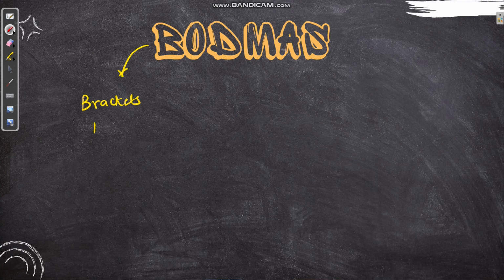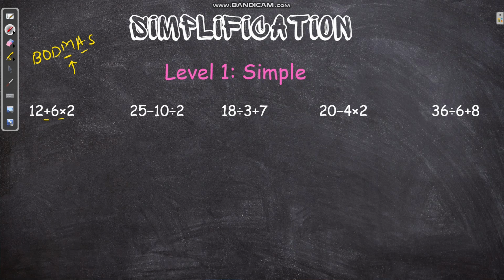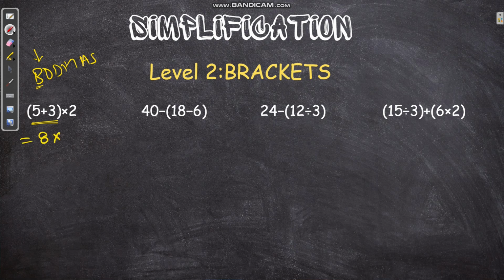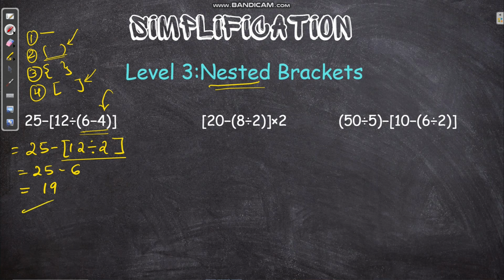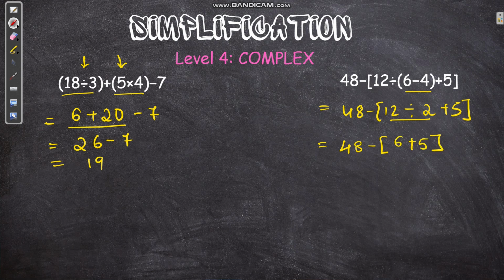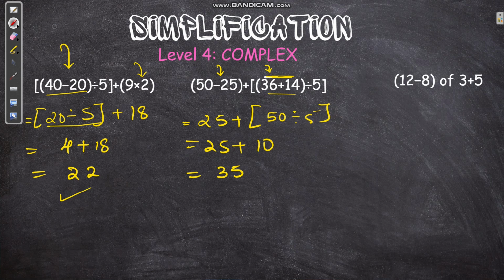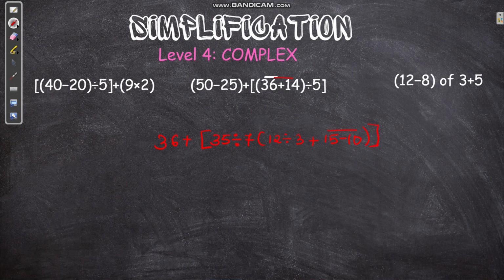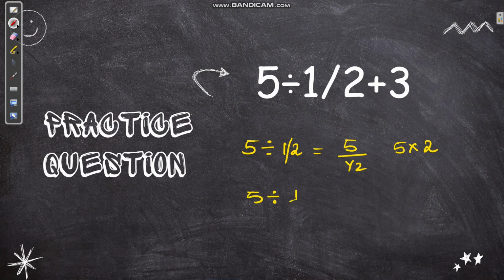BODMAS |Simplification|Operations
👉 What you’ll learn in this video:
✔️ What BODMAS stands for
✔️ Why order of operations is important
✔️ Easy examples from simple to tricky